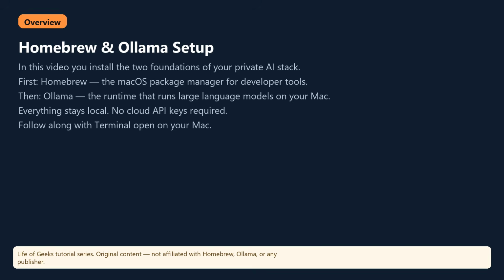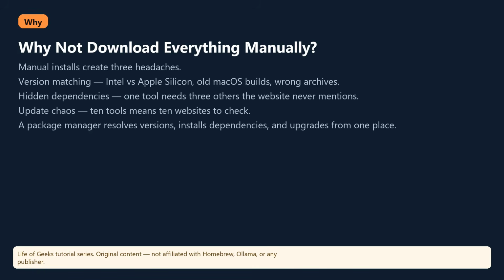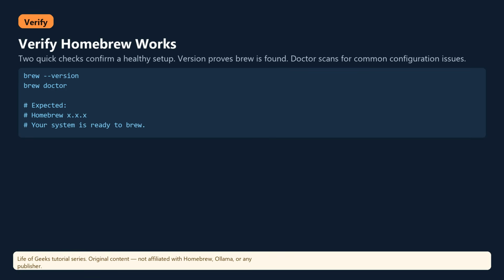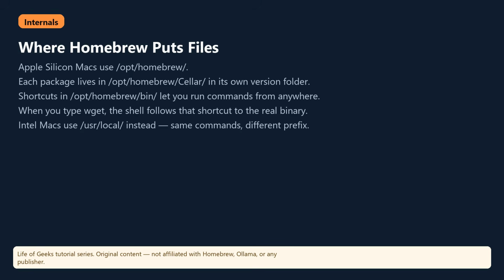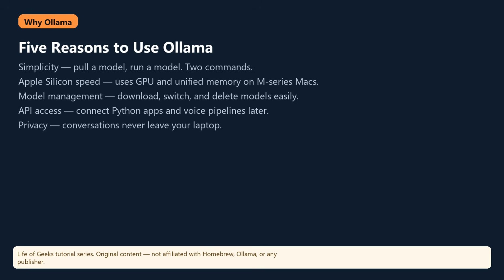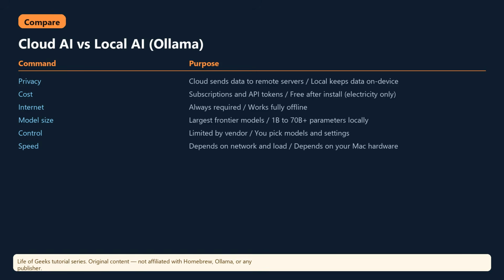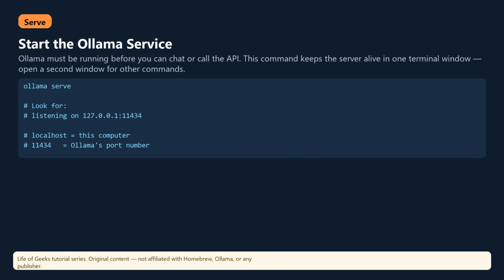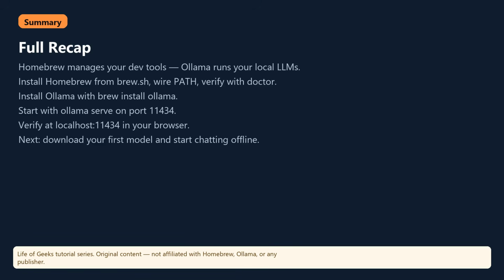Install Ollama with Homebrew: Fast Local AI Setup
Learn how to install Ollama with Homebrew and get a local AI setup running fast on macOS. This walkthrough is ideal for developers who want a simple way to run AI models locally without cloud dependency.